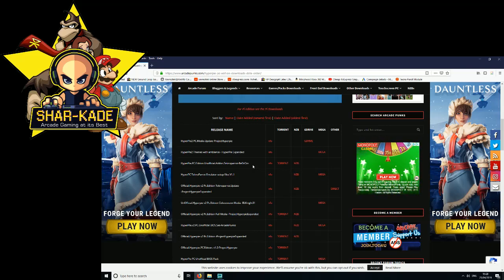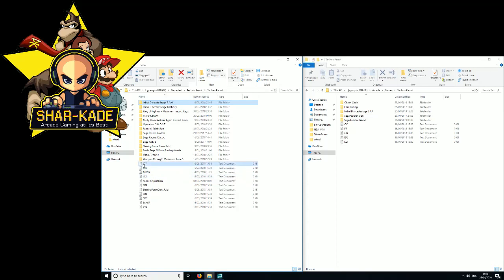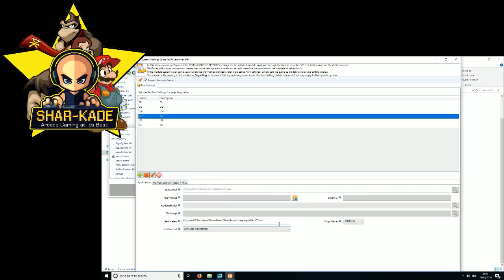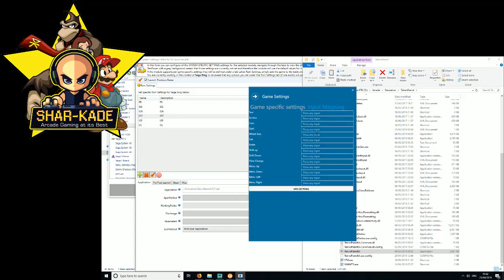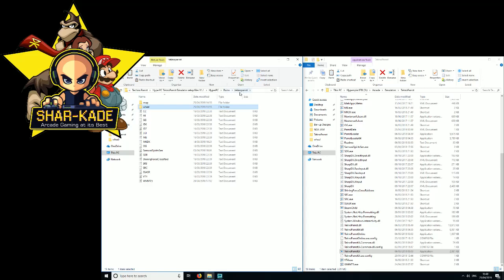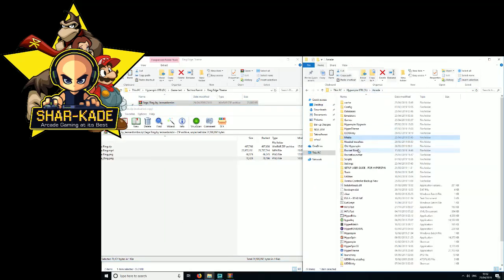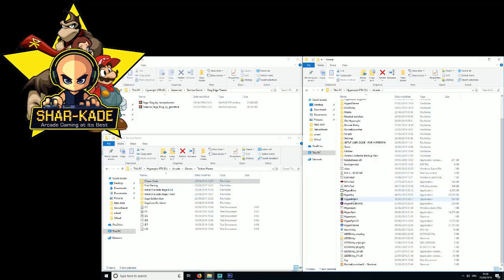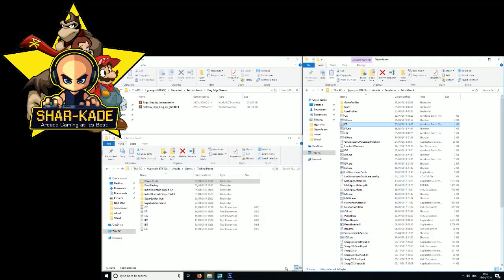Tekno Parrot Setup Guide For Hyperspin Sega Ring